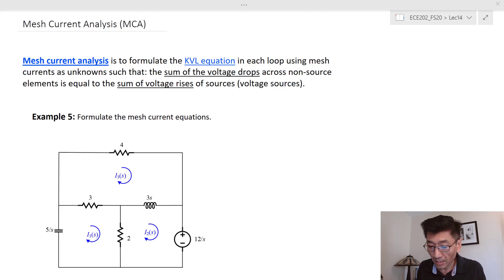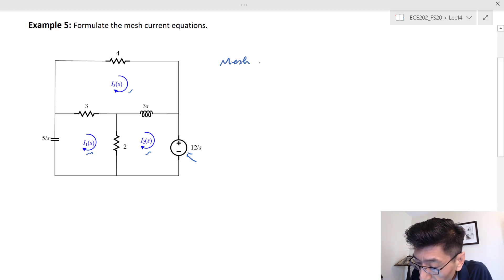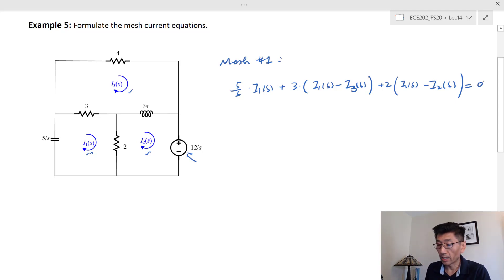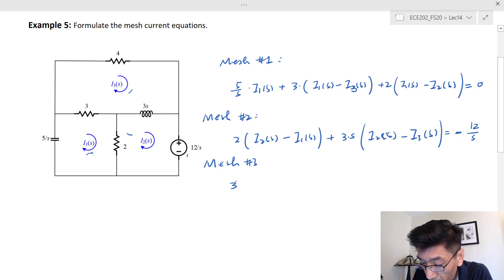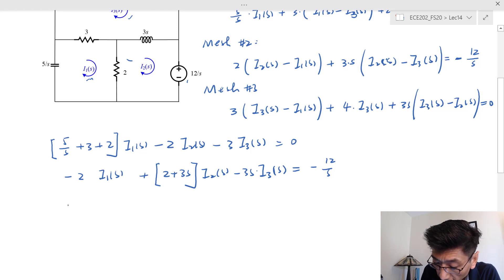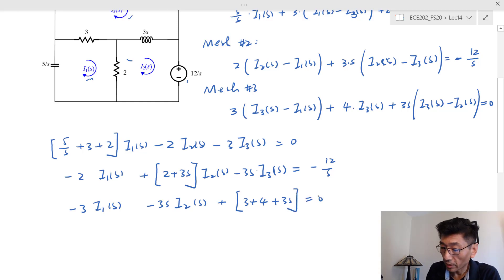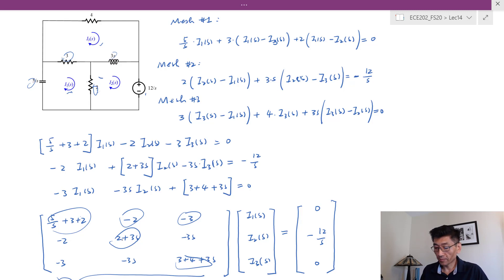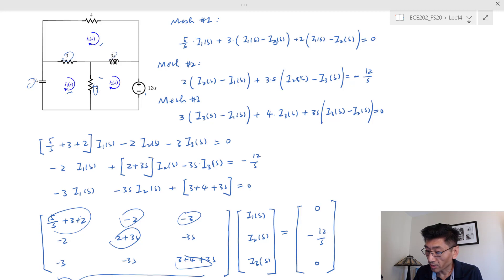ECE202_Lec14_Part 3 Mesh Current Analysis with Voltage Source Only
This lecture presents the general circuit analysis in s-domain with five parts:
Part 1: Node Voltage Analysis with Current Source Only;
Part 2: Node Voltage Analysis with Voltage Sources;
Part 3: Mesh Current Analysis with Voltage Source Only;
Part 4: Mesh Current Analysis with Current Sources;
Part 5: Node Voltage Analysis and Mesh Current Analysis with Dependent Sources.